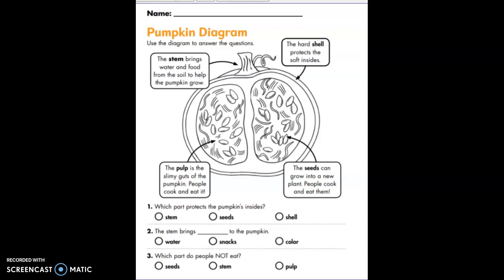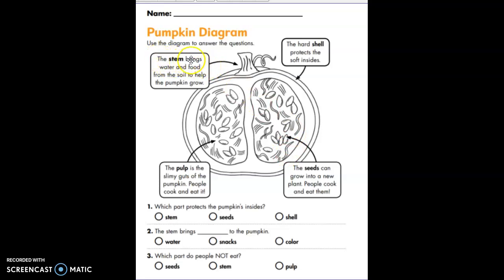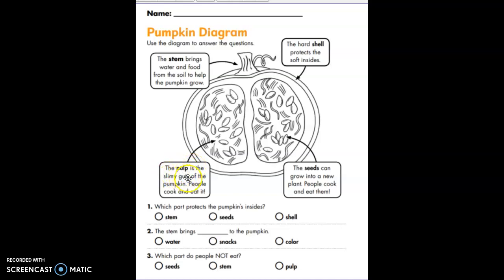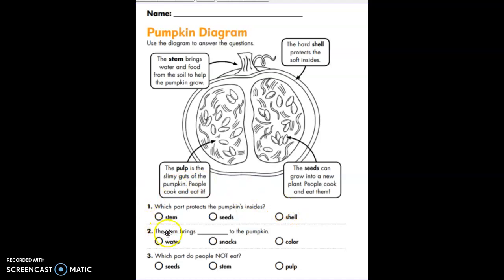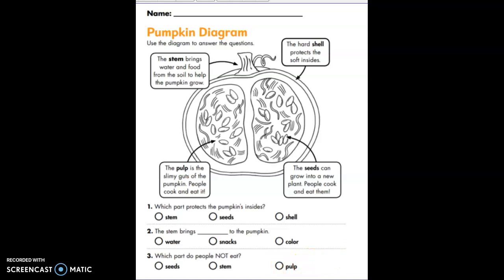SN: Pumpkin Diagram